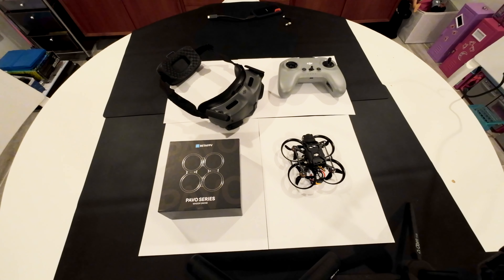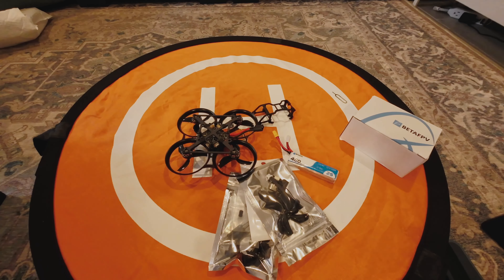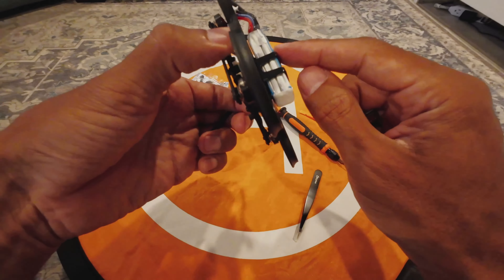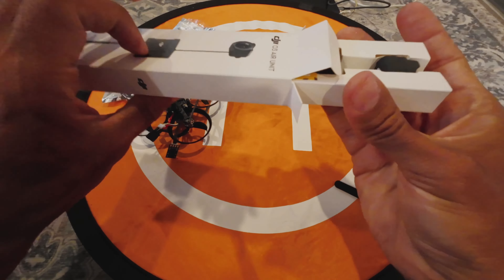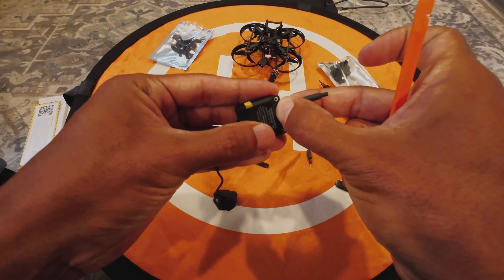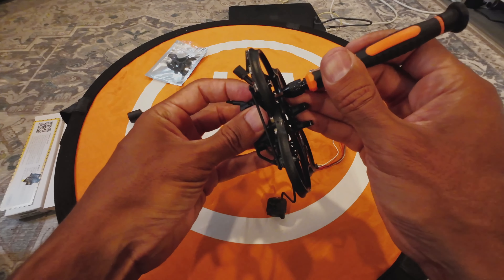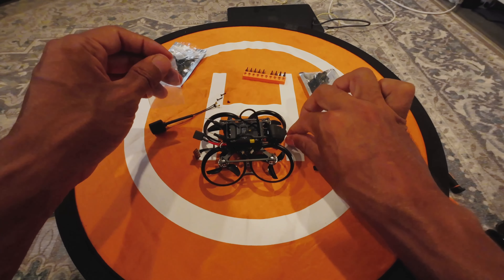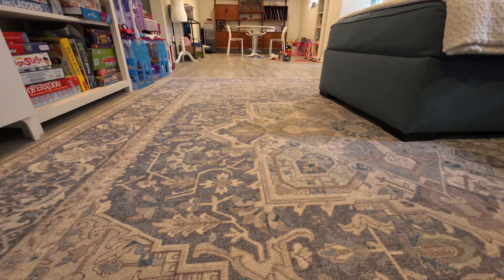pavo pico betaFPV - How to build your own drone - Part 1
betaFPV pavo pico build - how to build the betaFPV pavo pico this is a great experience and creates a whole new level of understanding when getting into the FPV world

pavo pico betaFPV how to build will be a 3 part series. This is part 1 of 3

Part 2 will be configuration - part 3 will be how to unbrick the betaFPV unit.

Click the link, then scroll down and look for "Assets" , then download the best version based on your operating system

2 Pairs ShareGoo RC XT30 to EC3 Plug

$10.00 Screwdriver set

DJI O3 Air Unit for FPV Drone